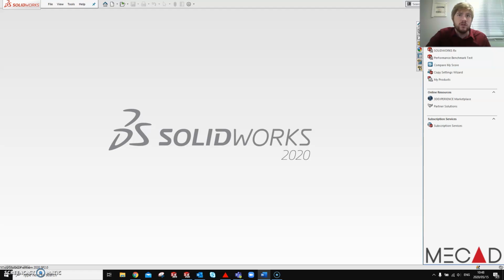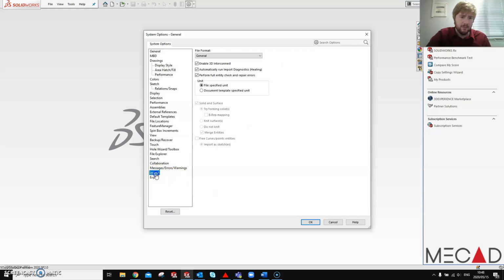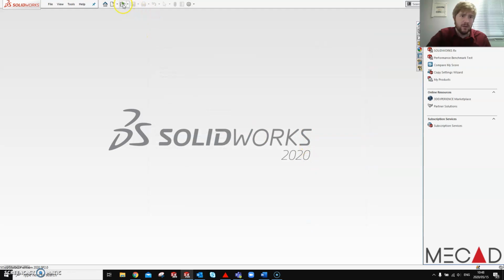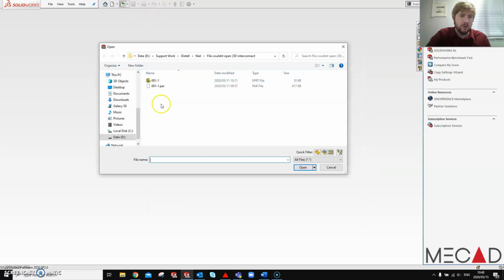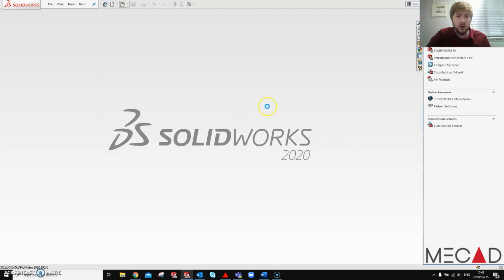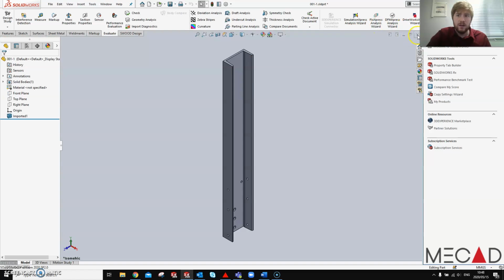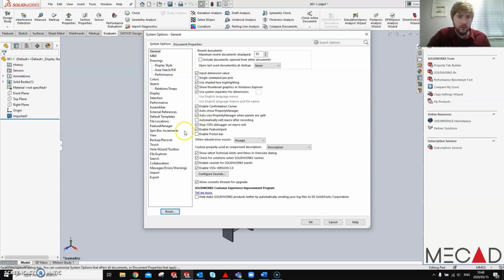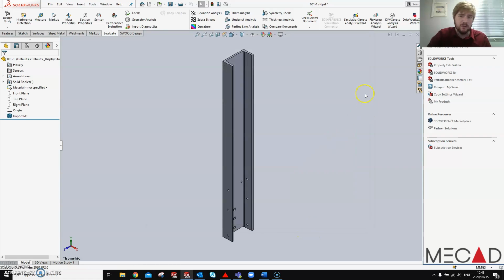Where to find 3D interconnect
3D Interconnect replaces SOLIDWORKS current translation capabilities with new technology and workflows for working with third-party native CAD data in SOLIDWORKS 2017.

You can:
• Insert proprietary CAD data directly into a SOLIDWORKS assembly without converting it to a SOLIDWORKS file.
• Open the proprietary 3D CAD format in the SOLIDWORKS software with its associative link to the original part.
• Update changes in the SOLIDWORKS file if you update the proprietary CAD data in its authoring application by maintaining all downstream features created in SOLIDWORKS.
• Break the link of the inserted part file with the original part file.

Video created by: Dylan Mitchell